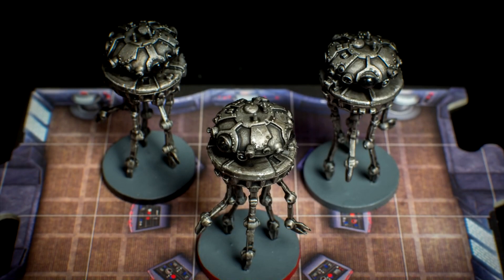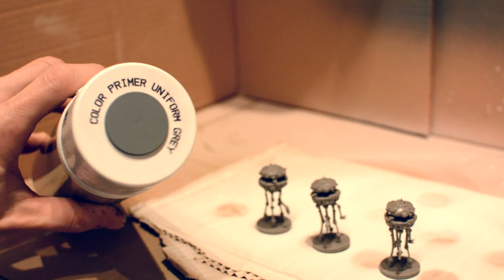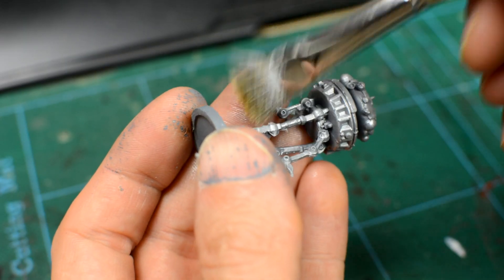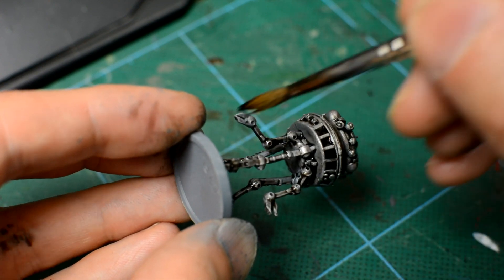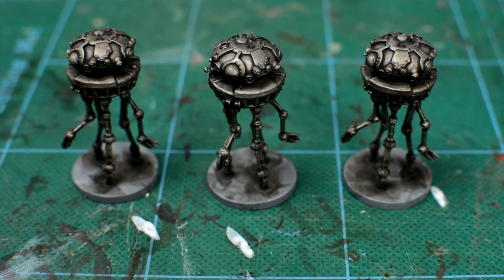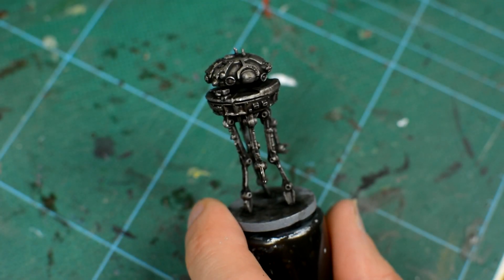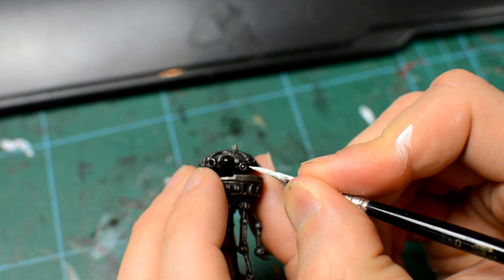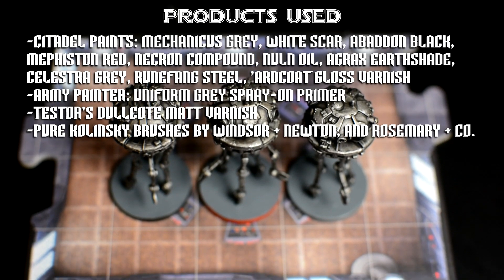Star Wars Imperial Assault Painting Guide Ep.2: Probe Droids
Hello!  This is a beginner's guide to painting the imperial probe droid miniatures from Fantasy Flight's Star Wars Imperial Assault miniatures game. (Buy the game

0:37 - Steps Overview
1:10 - Prep 'n' Spray
1:31 - Silver Dry-Brush
2:36 - Dark Wash
4:19 - Finishing Touches

Products used:
-Citadel paints: Mechanicus Grey, White Scar, Abaddon Black,
Mephiston Red, Necron Compound, Nuln Oil, Agrax earthshade,
Celestra Grey, Runefang Steel, 'Ardcoat gloss varnish.
-Army Painter: Uniform Grey Spray-on Primer.
-Testor's Dullcote matt varnish.
-Pure kolinsky brushes by Windsor + Newton, and Rosemary + Co.